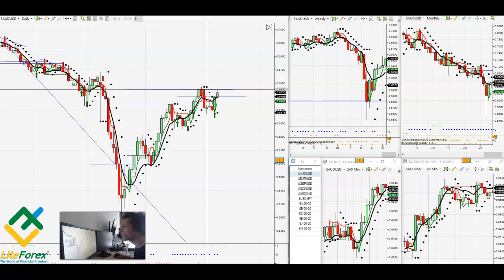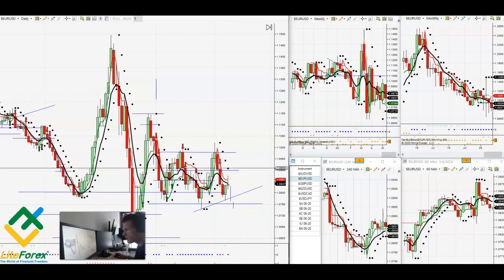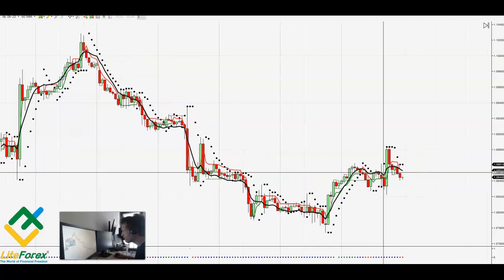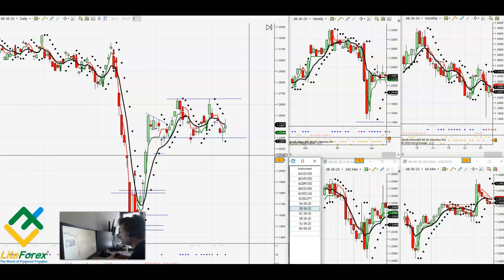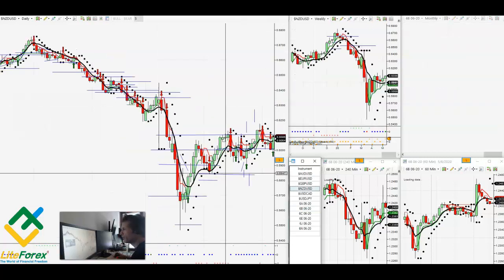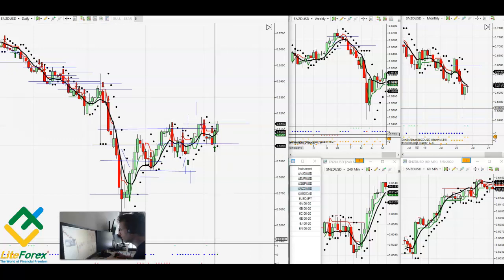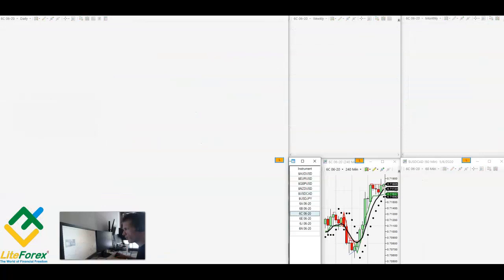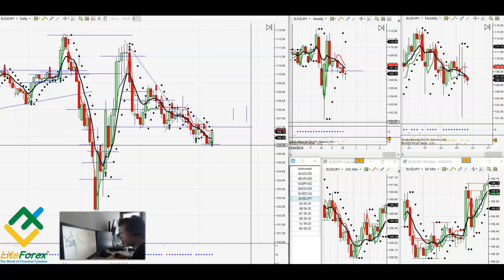Forex Technical Analysis Weekend Review | EURUSD GBPUSD USDCAD USDJPY | MAY 8